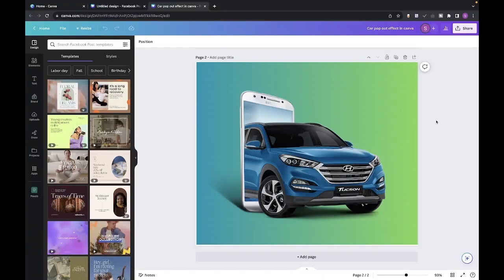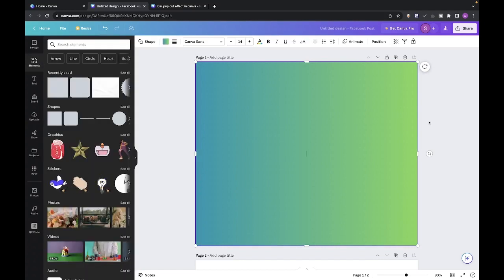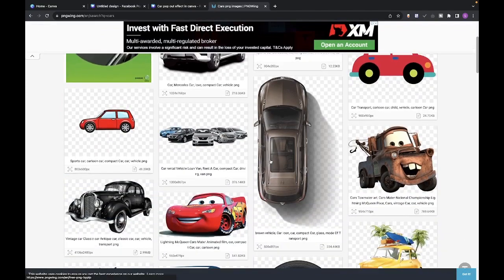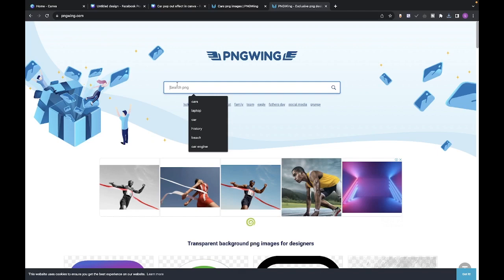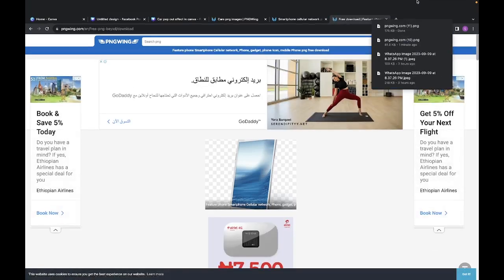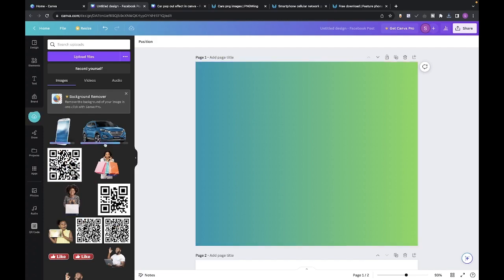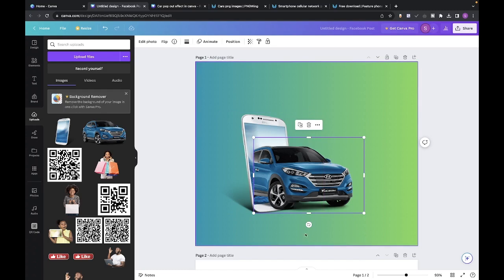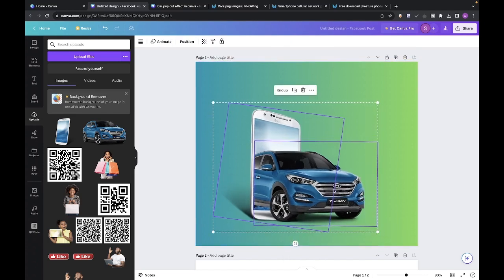How to create a 3d pop out effect in Canva | car pop out effect for beginners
How to create a pop out effects in Canva for beginners real quick and easy